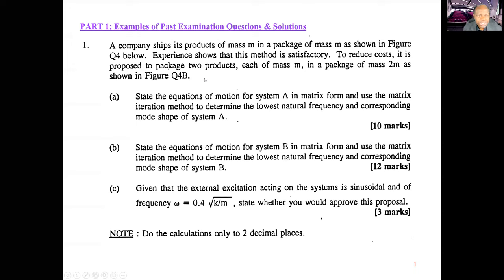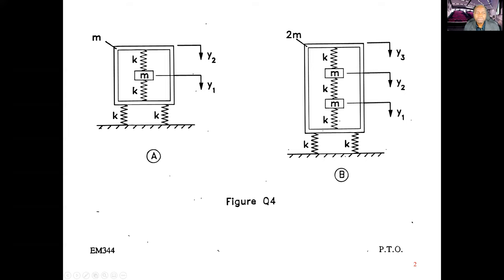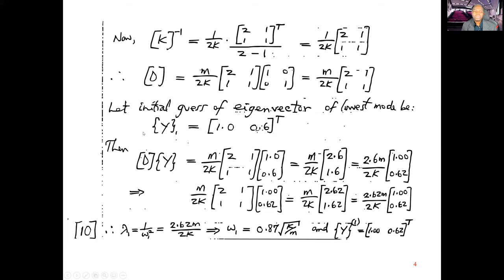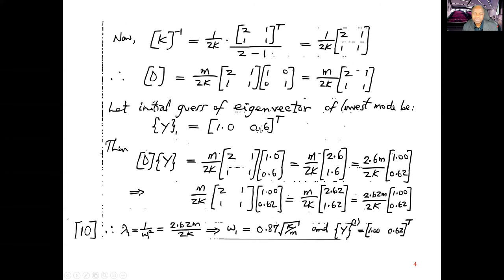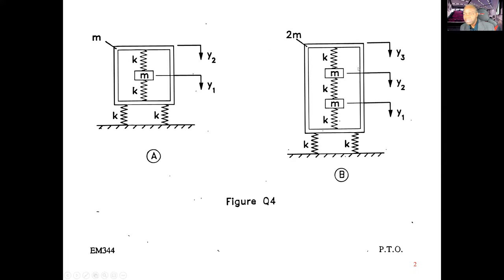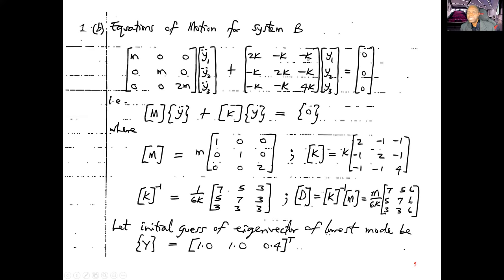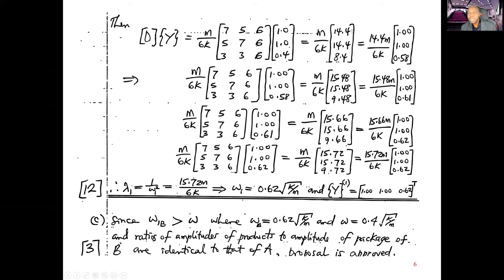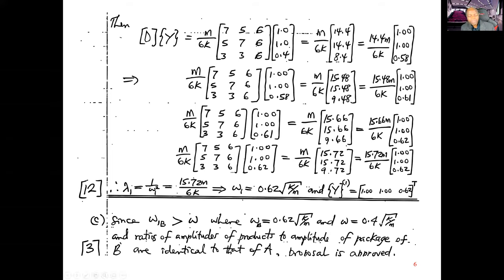Examination Q1 video1 1